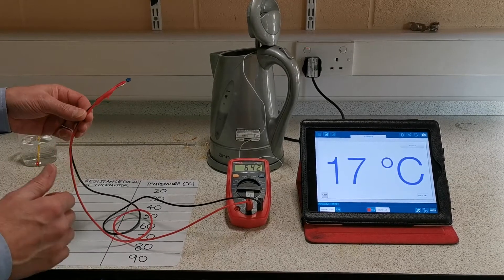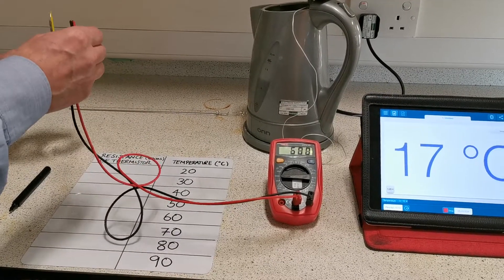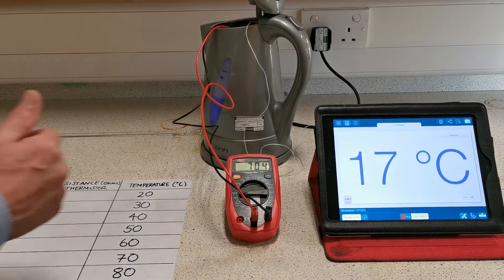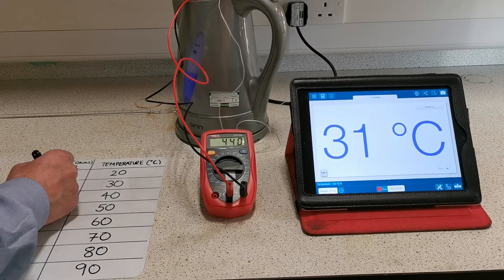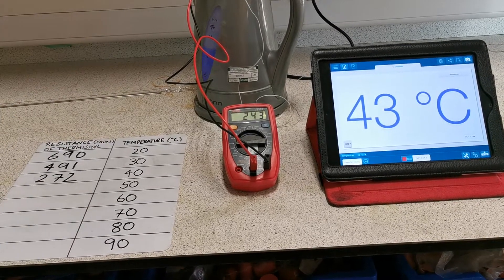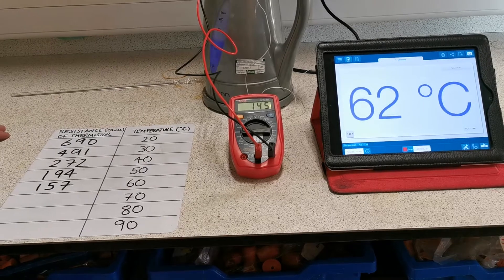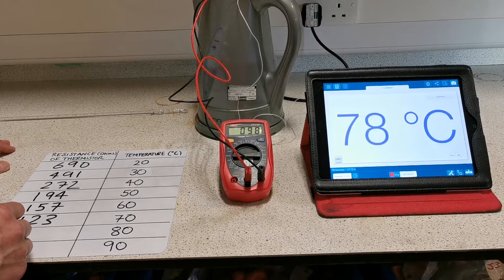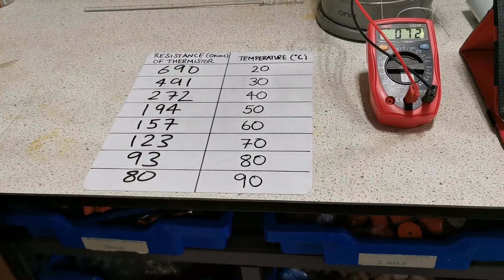Thermistor video 1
Practical on investigating how the resistance of a thermistor changes with temperature.